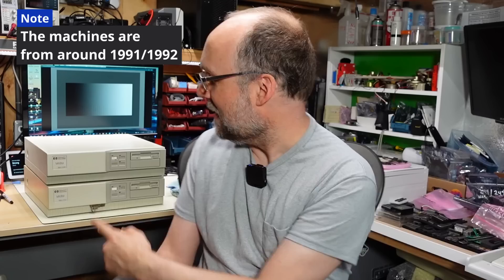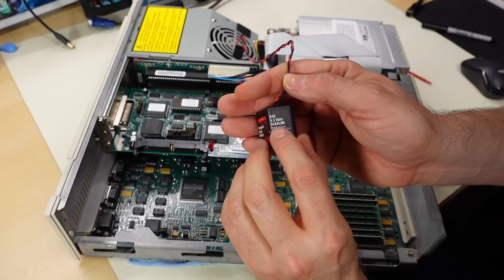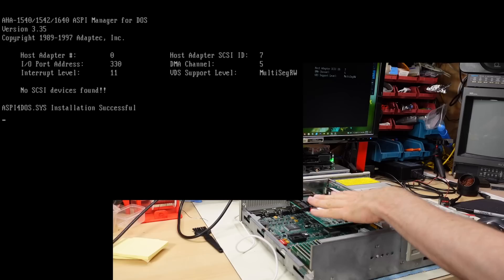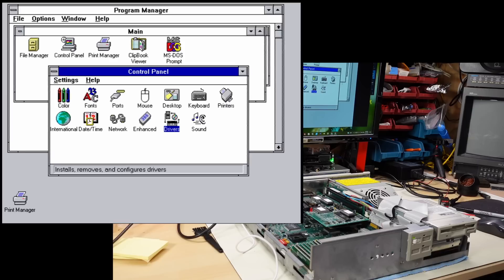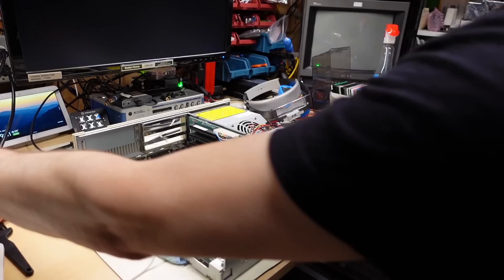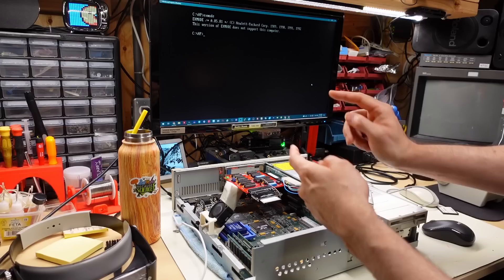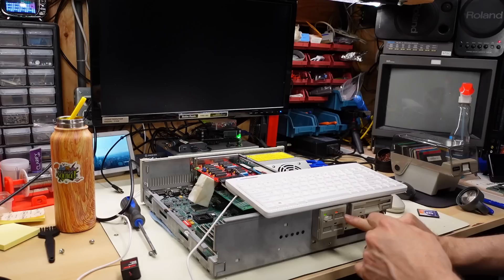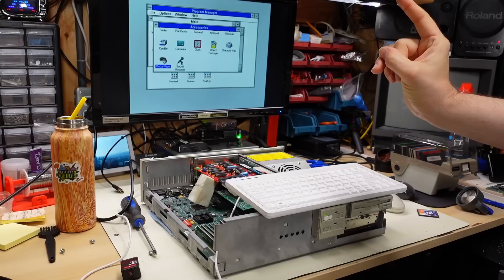PC archeology: The HP Vectra N Series, a well made pizza box PC from the early 90s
On today's video, another episode of PC Archeology! We have two HP Vectra machines, both from the early 90s and it's an interesting look at where the PC industry had gone in the 10 years since the original IBM PC 5150 came out. Massive amounts of integration and improvements had happened in that short time.

--- Info

HP Vectra 386/20N
HP Vectra 486/25N

--- Video Links

-- Tools

Elenco Electronics LP-560 Logic Probe:

Hakko FR301 Desoldering Iron:

Head Worn Magnifying Goggles / Dual Lens Flip-In Head Magnifier:

Heat Sinks:

--- Links

--- Instructional videos

--- Music

Intro music and other tracks by:
Nathan Divino